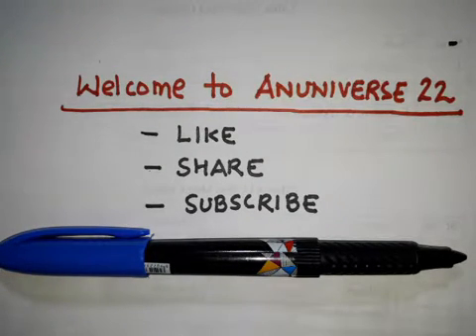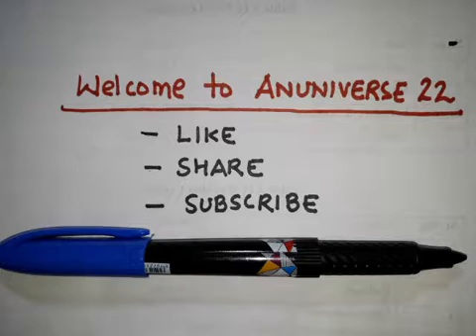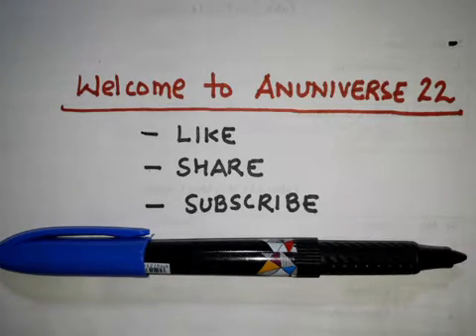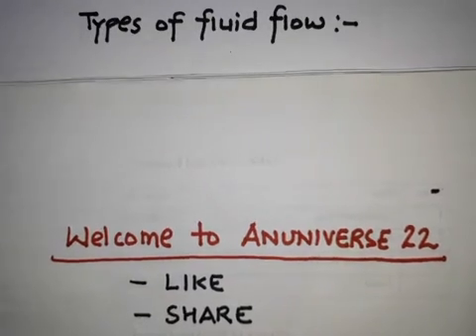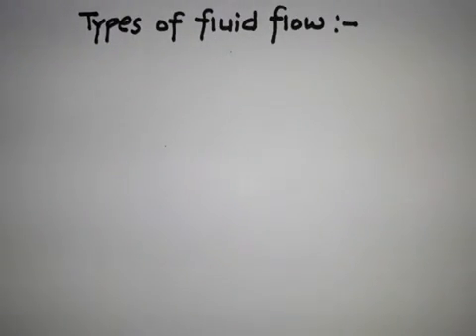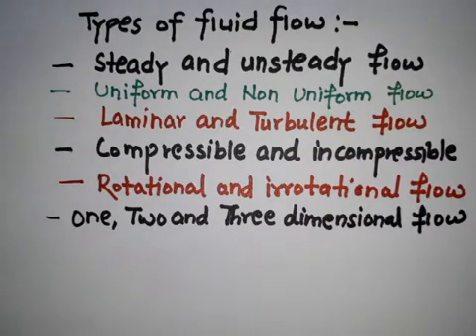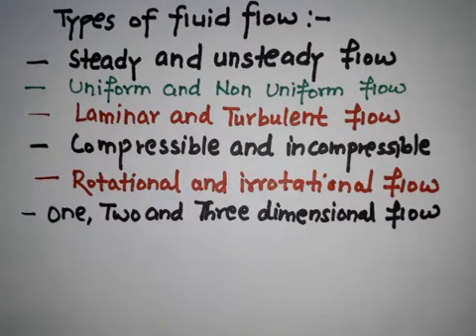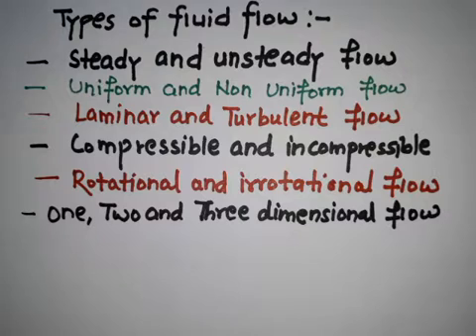TYPES OF FLOW - FLUID FLOW 1 - ANUNIVERSE 22